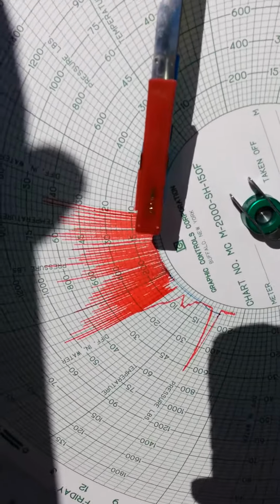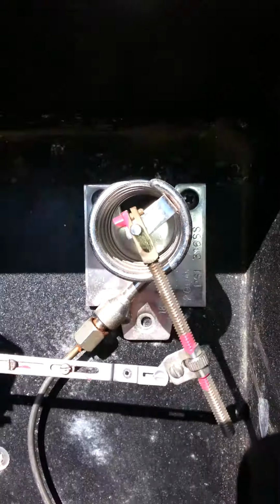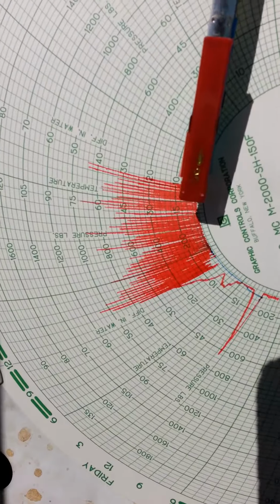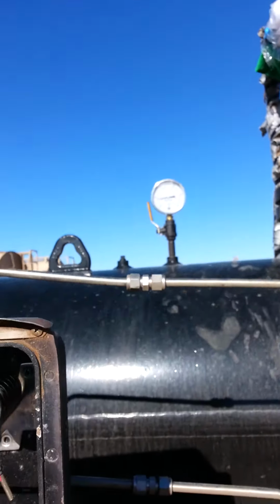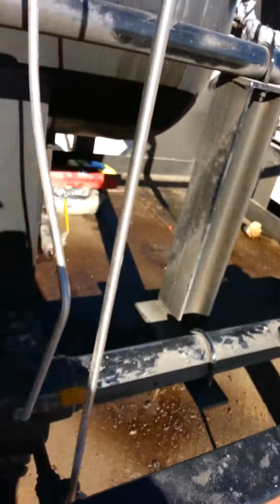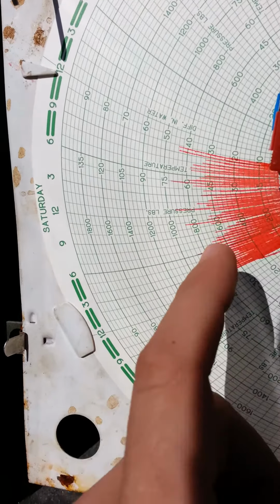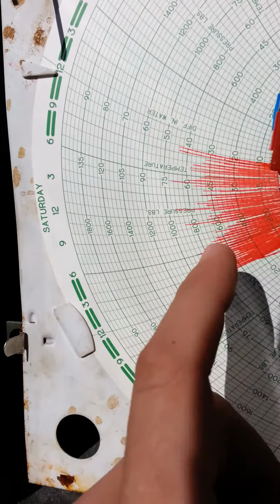Reading barton charts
ThaCatt Flowback tips
Barton charts